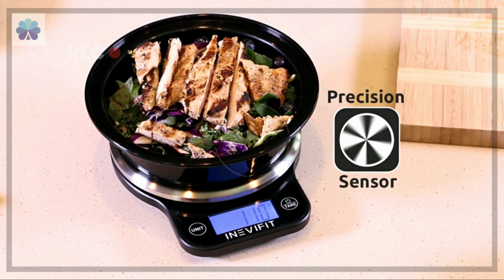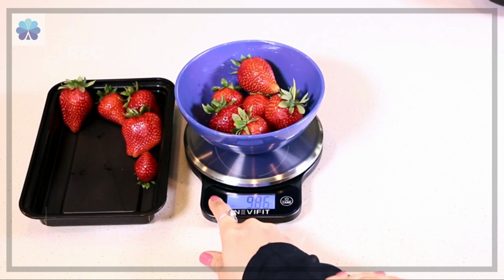15 Kitchen Gadgets On Amazon You Must Have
15 Kitchen Gadgets On Amazon You Must Have.

Product Information:
1. Dome Air Fryer, No.1 Cooking Speed Large Air
2. GLACIER FRESH Cold Soda Makers
3. Vacuum Sealer Machine
4. Personal Blender for Shakes and Smoothies
5. Syvio Food Processors
6. yvio 4-in-1 Detachable Milk Frother and Steamer
7 Silicone Ice Cube Trays
8 Cold Brew Electric Coffee Maker
9 Electric Citrus Juicer
10 NARWAL Freo X Ultra Robot Vacuum and Mop
11 Pasta Maker Machine
12 Digital Kitchen Scale
13 Electric Salt and Pepper Grinder
14 Pan Buddy

We spotlight the cool innovative tech gadgets and showcase the next big things in the tech world. Deep Dive into a world of exciting discoveries, unbeatable deals, and firsthand glimpses of the gadgets that are reshaping our digital future.

Our channel is a dynamic marketplace where you can explore, compare, and snag the latest gadgets at unbeatable prices. From limited-time discounts to special promotions, we're your go-to source for incredible deals around the web.